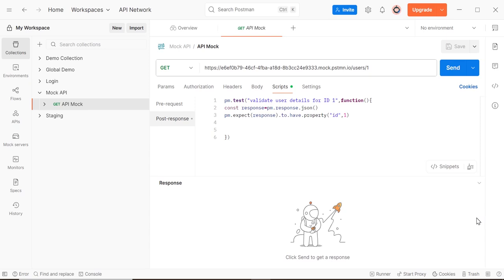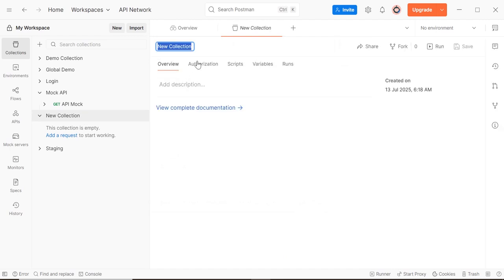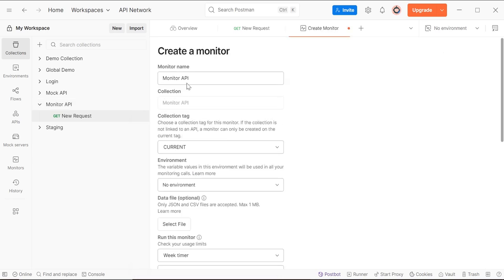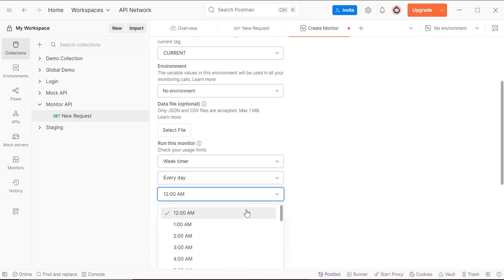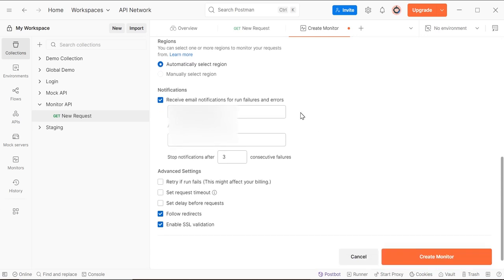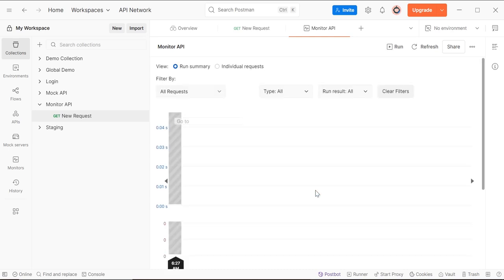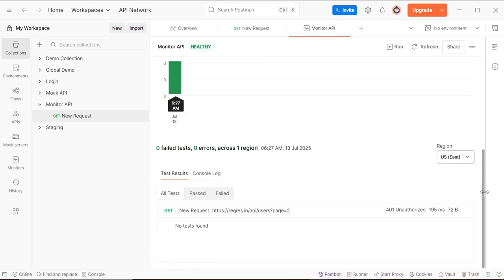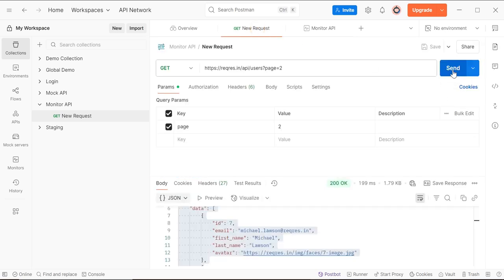API Testing Tutorial #15 | How to Monitor APIs in Postman (Step by Step Guide)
⚙️ Steps to Create a Monitor in Postman:
🔹 Step #1: Create a Collection
Group all your requests into a collection.
You can add pre-request scripts, tests, and variables.

🔹 Step #2: Add a Request
Add your API request(s) — like a GET, POST, or any other type — to your collection.

🔹 Step #3: Create a Monitor

Go to the Monitors tab in Postman.

Click on Create a Monitor.

Select your collection.

Set the frequency (like every hour, once a day, etc.).

Choose environment (optional).

Save and you're done!

✅ Postman will now run your collection automatically at the time you set.